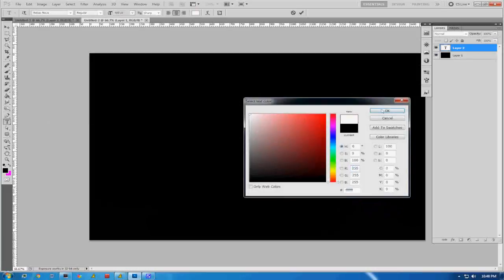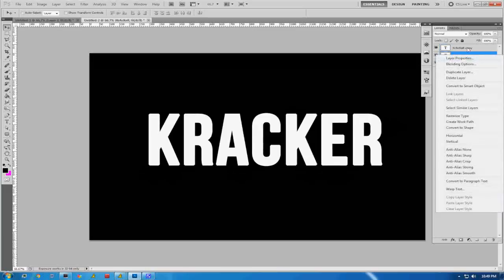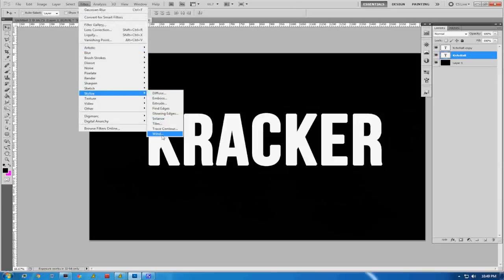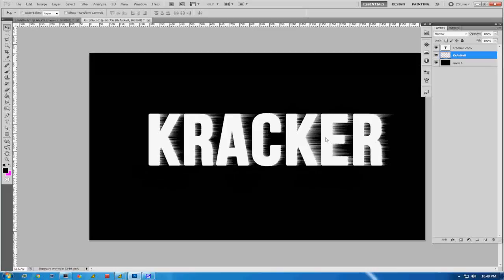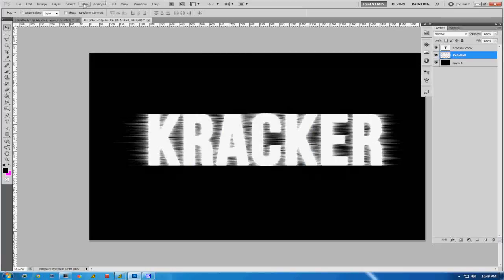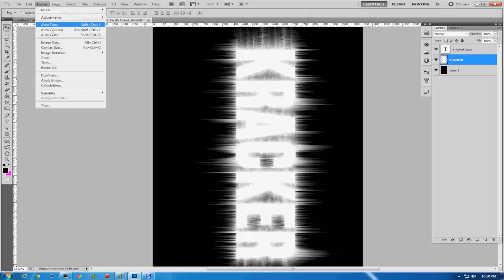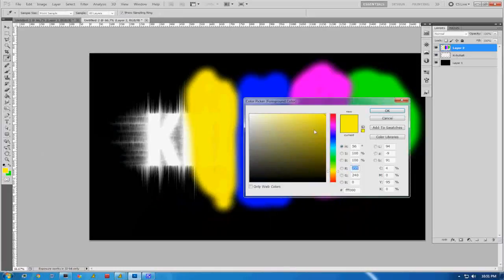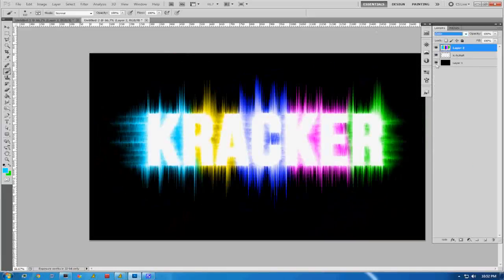How To: Neon Text in Photoshop. [TuT]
So this is the first tut iv done in awhile, and its juts a simple text that almost anyone can make. My mic is broken so you have to turn up your volume just a little bit.